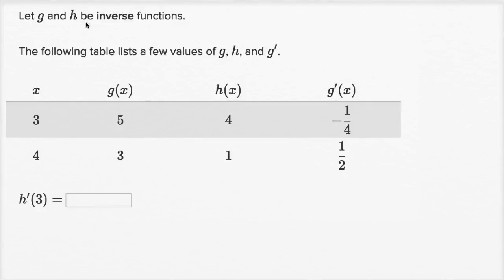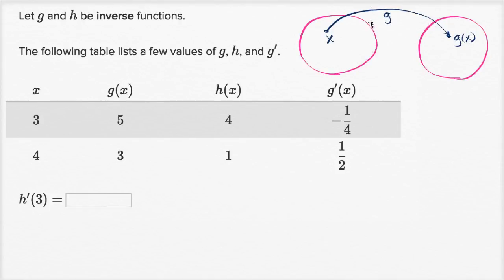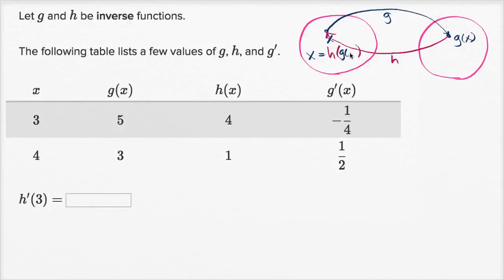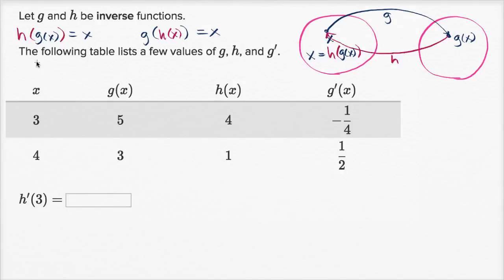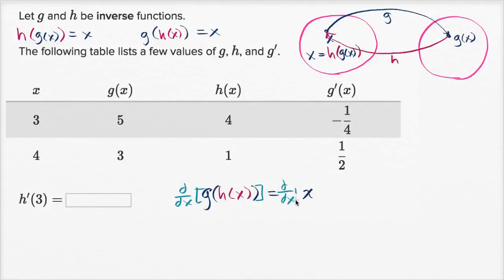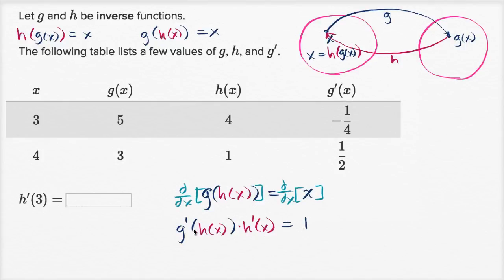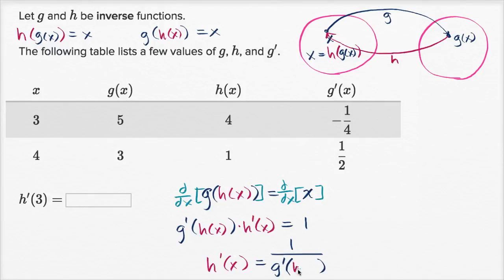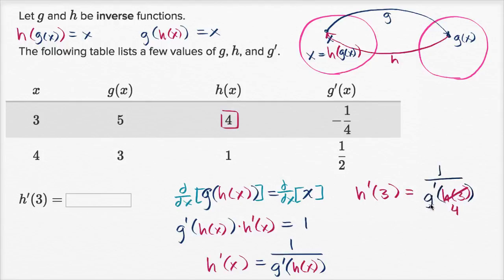Derivative of inverse functions